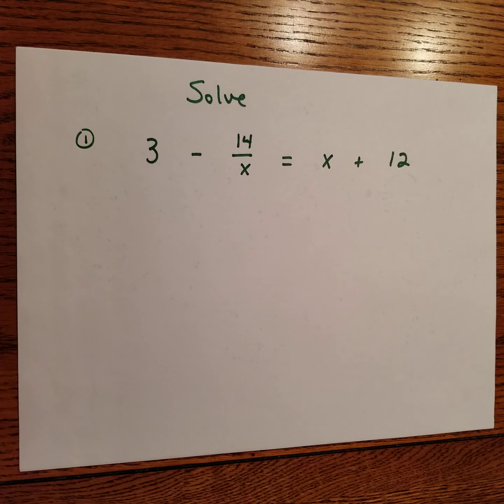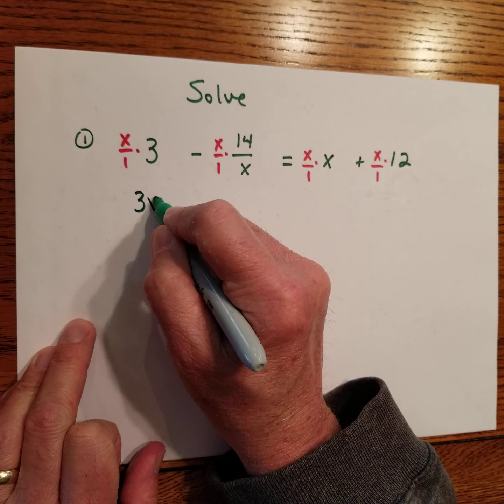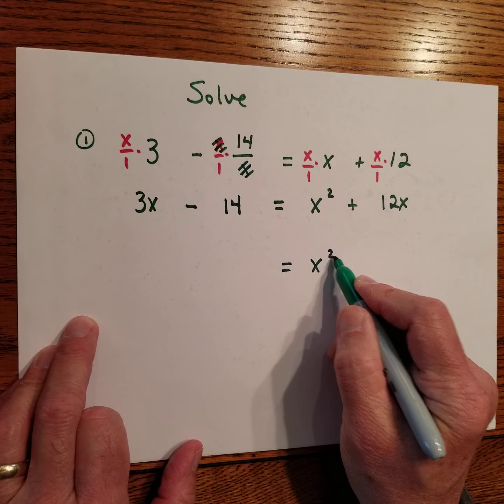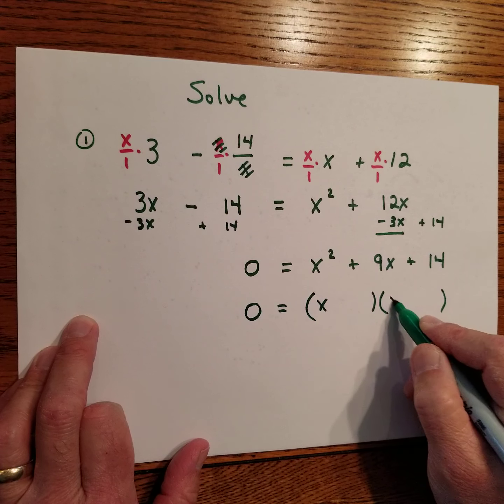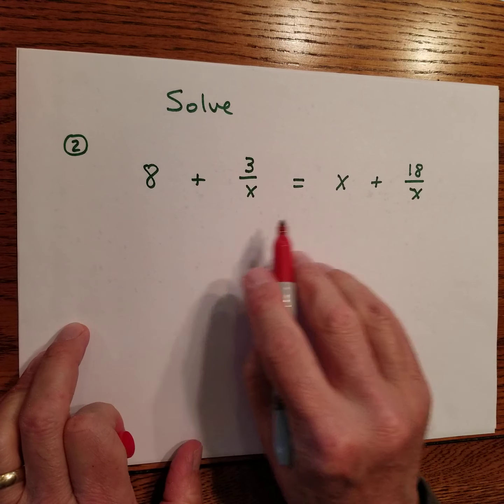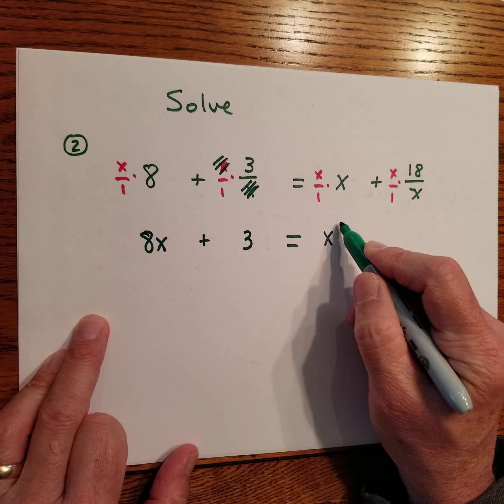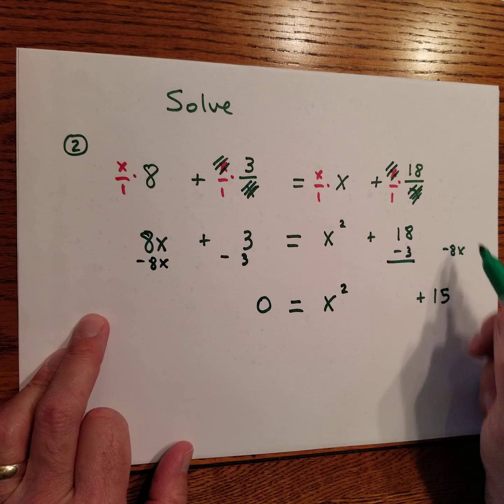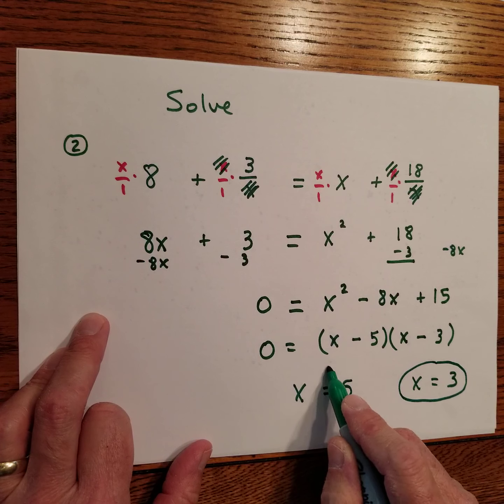Chuck Theado Equations with Rational Expressions #2